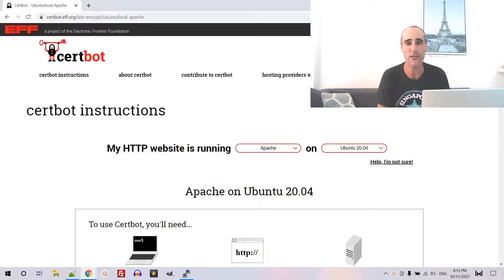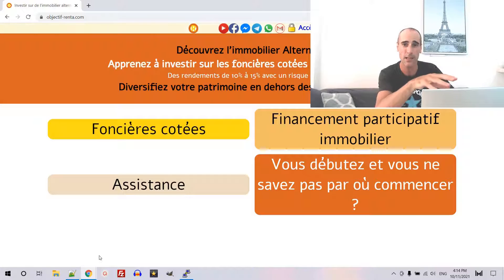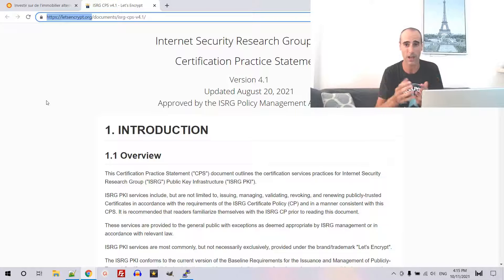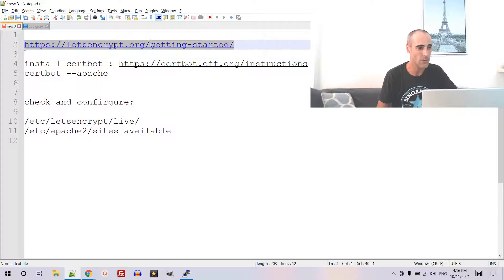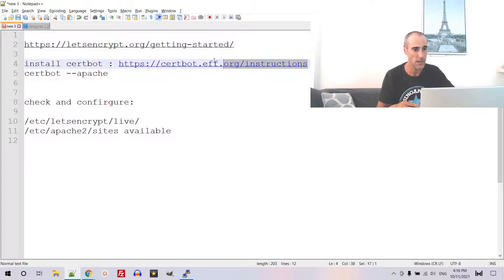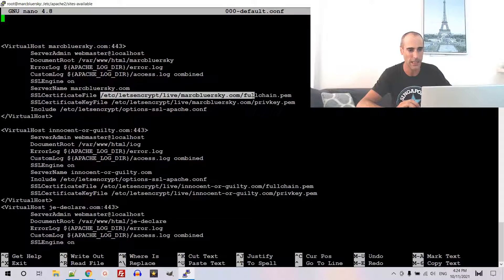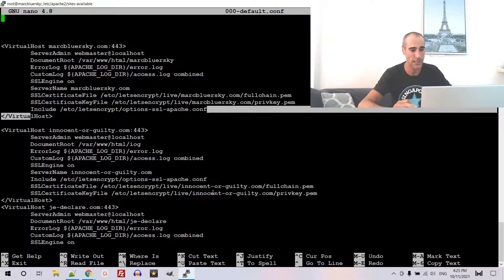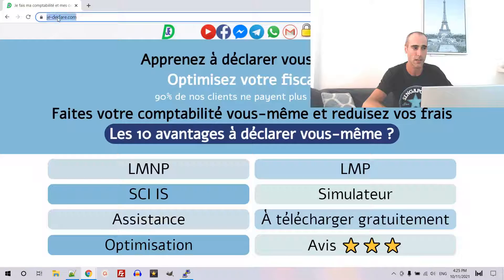How to install free SSL/HTTPS certificate on your VPS web server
In this video, I show how to setup free ssl/https certificate for a web site hosted on VPS/linux/apache.